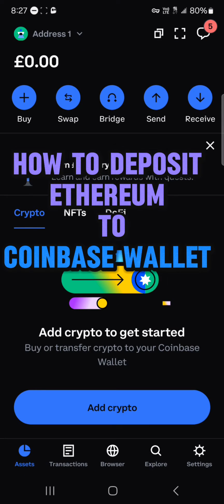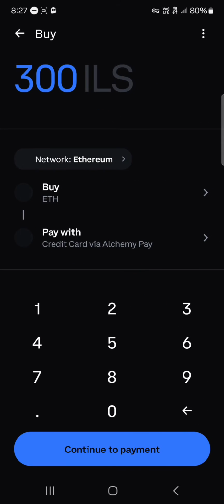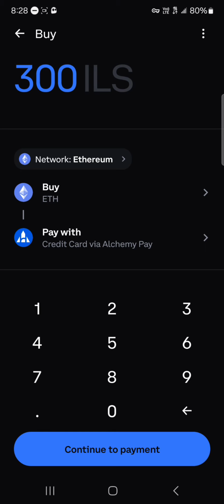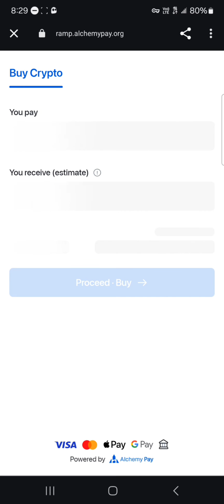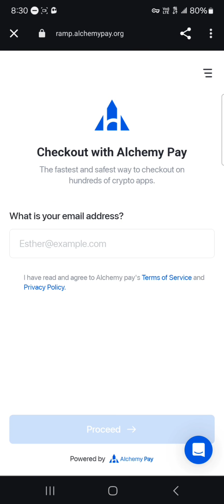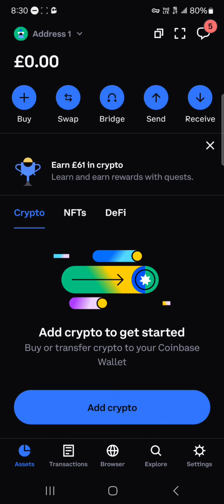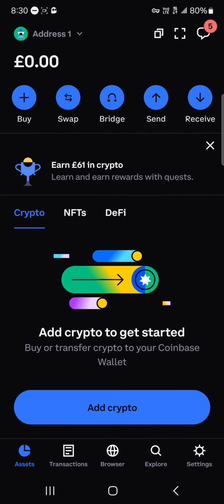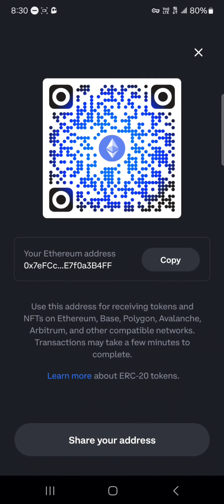How to Deposit ETH to Coinbase Wallet (Step by Step)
In this quick video, I will show you How to Deposit ETH to Coinbase Wallet step by step.

Beginner's Guide: How to Deposit Ethereum to Coinbase Wallet

Welcome to our comprehensive tutorial on using the Coinbase Wallet app to deposit Ethereum (ETH) into your account. In this step-by-step guide, we will cover everything you need to know, from setting up your Coinbase Wallet to transferring Ethereum from other platforms. Whether you're a novice or an experienced crypto enthusiast, this video will equip you with the knowledge and skills to navigate the world of digital assets with ease.

🔍 Topics Covered in this Video:
Introduction
- Brief overview of the importance of having a secure and user-friendly wallet for storing and managing cryptocurrencies.

Getting Started with Coinbase Wallet
- How to download and install the Coinbase Wallet app on your mobile device.
- Step-by-step walkthrough of the registration process and account setup to get you up and running in no time.

An In-Depth Look at Coinbase Wallet Features
- Exploring the functionalities of the Coinbase Wallet app, including wallet management, security settings, and navigating the user interface for seamless navigation.

Depositing Ethereum to Coinbase Wallet
- A detailed guide on how to transfer Ethereum from other platforms, such as Binance, to your Coinbase Wallet.
- Understanding the process of sending ETH from your Coinbase account to your Coinbase Wallet with clear and practical examples.

Leveraging Coinbase Wallet for Crypto Transactions
- Insights into how to send crypto from your Coinbase account to your Coinbase Wallet for secure storage and easy accessibility.
- An overview of the process of transferring funds from your Coinbase Wallet to your bank account for seamless off-ramping.

Additional Features and Tips
- Exploring the capability of buying Bitcoin on Coinbase directly from your Coinbase Wallet.
- Steps to transfer cryptocurrencies from your Coinbase Wallet to popular platforms like MetaMask for advanced DeFi interactions.

Conclusion
- A summary of the key points covered in the tutorial and a call to action for viewers to start confidently using their Coinbase Wallet for managing their digital assets.

- This tutorial provides a beginner-friendly approach to understanding and leveraging the Coinbase Wallet app, making it an indispensable guide for individuals new to the world of cryptocurrency.

By the end of this video, you will have the knowledge and confidence to effectively deposit Ethereum to your Coinbase Wallet, harnessing the full potential of this powerful tool for managing your digital assets securely. Join us as we demystify the process, empowering you to take control of your crypto journey with Coinbase Wallet.

Ready to embark on this insightful journey? Click the link to start watching now and cement your understanding of efficiently depositing Ethereum to your Coinbase Wallet.

Thank you for choosing us as your trusted source for all things crypto.